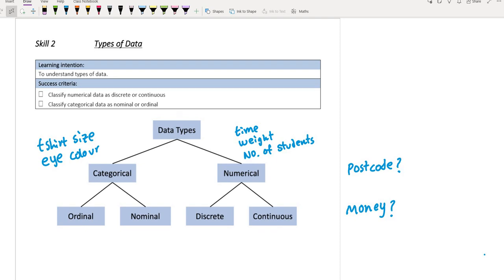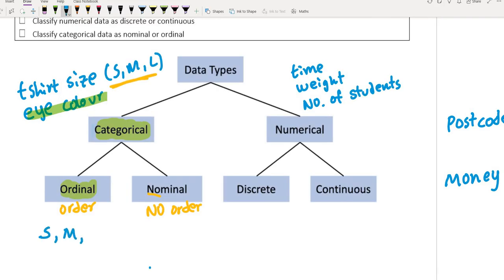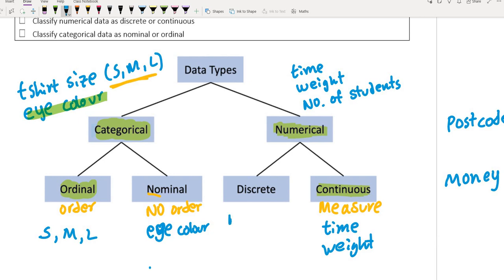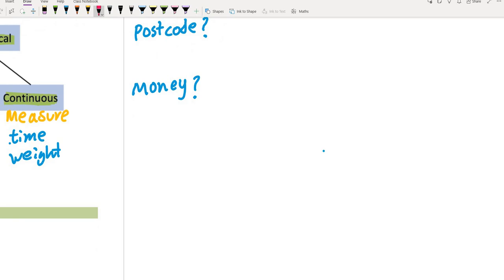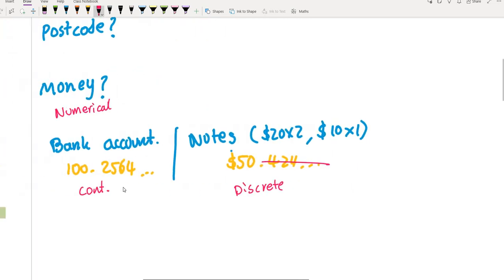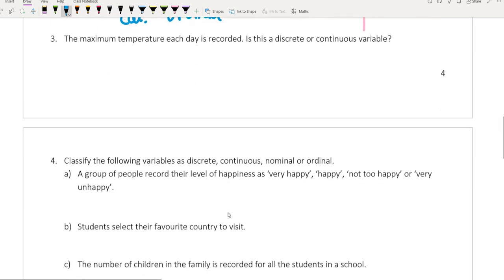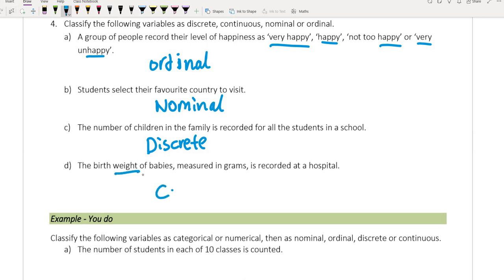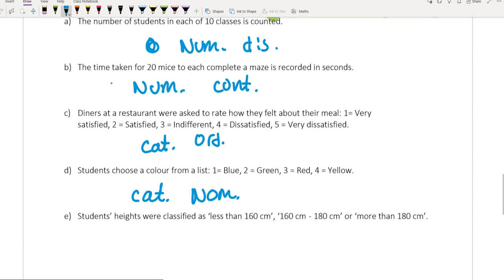1 2 types of data (Univariate Data VCE)